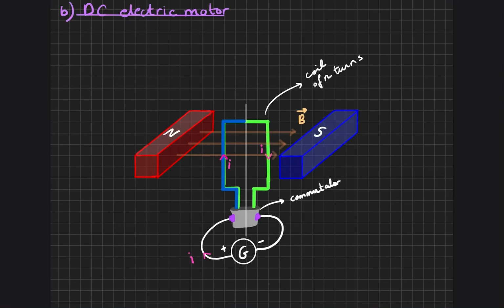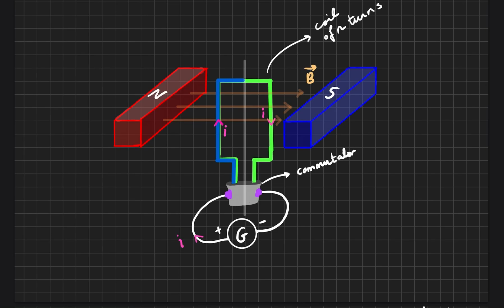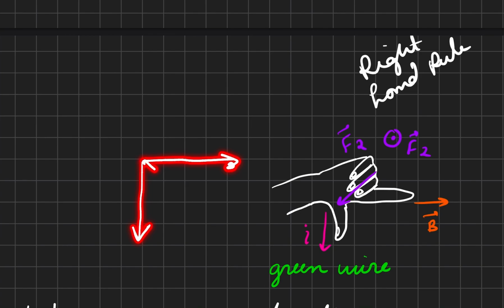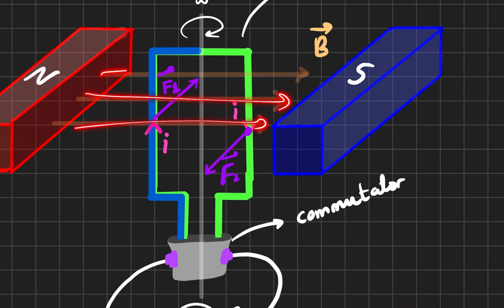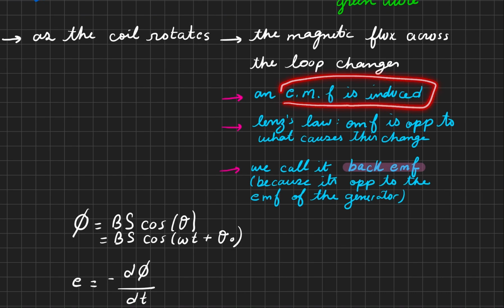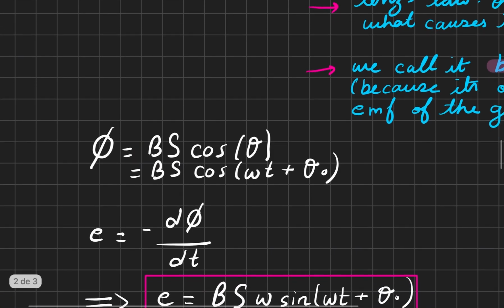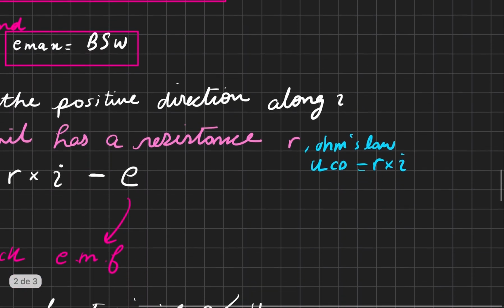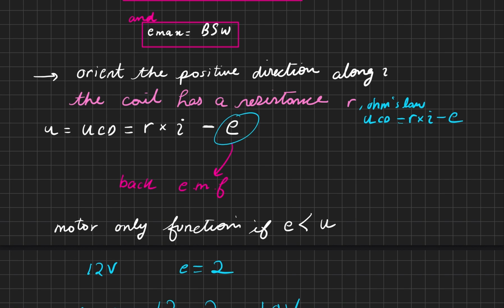DC motor grade 12 physics